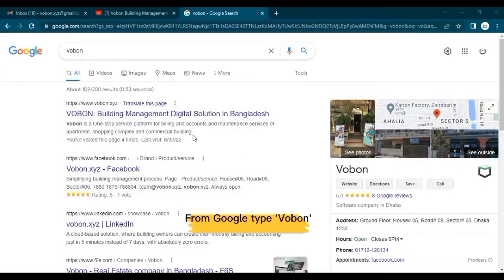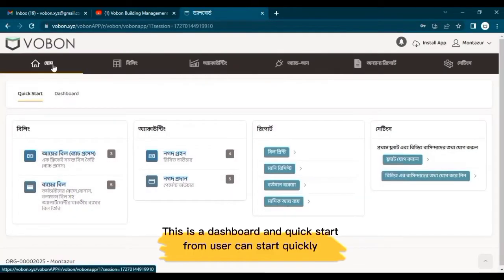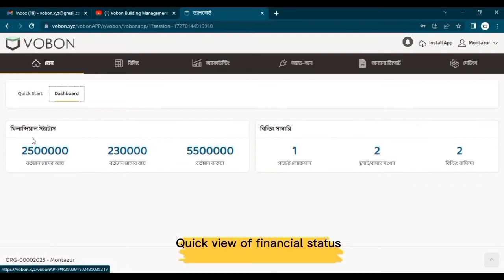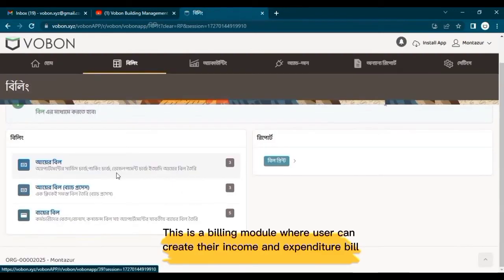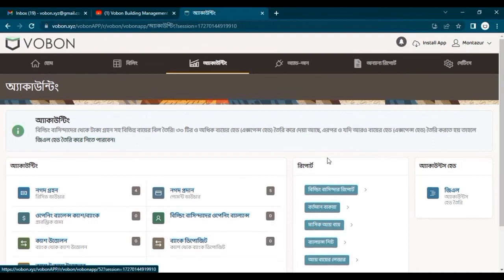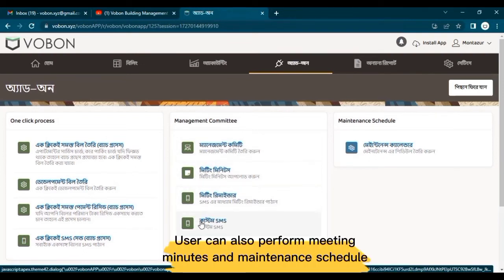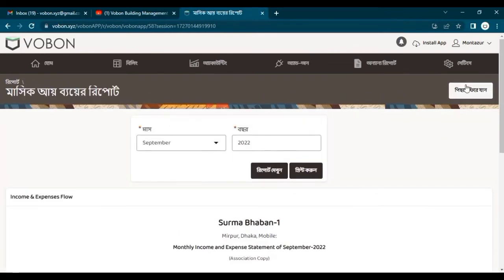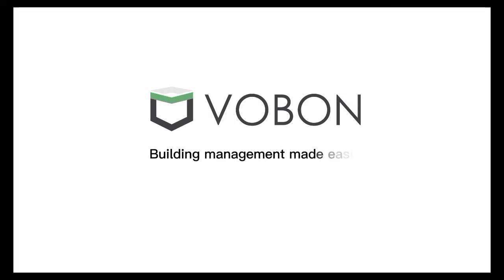How will you find the Vobon App? Free Building Management Software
Looking for a way to manage your property like a pro? Look no further than Vobon's free building management software. Vobon is digitizing the building maintenance process in a very affordable SaaS model. With our cloud-based solution, building owners can create their monthly billing and accounting just in 5 minutes instead of 7 days, with absolutely zero errors. They can send billing and payment notifications through SMS and email from the system. Building owners can also create their yearly maintenance schedule, meeting minutes, and send SMS notifications for meeting reminders. By using our platform, occupants can complain and request any services to the association. In this video, we'll show you how Vobon's building management software can help you save time and money while simplifying your property management tasks.